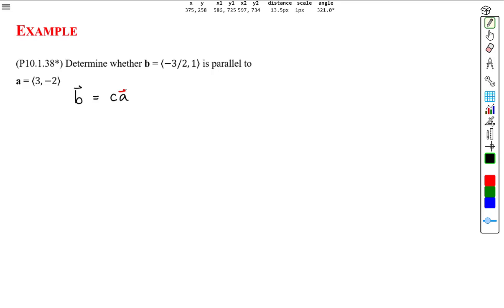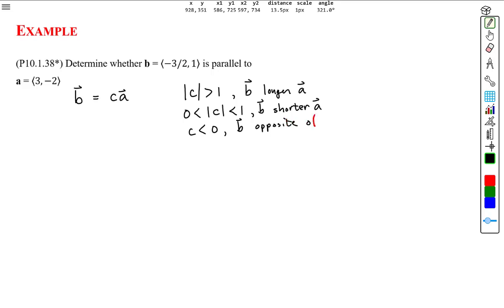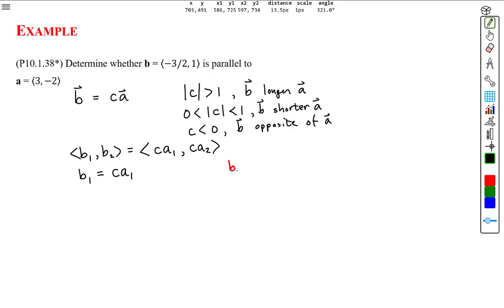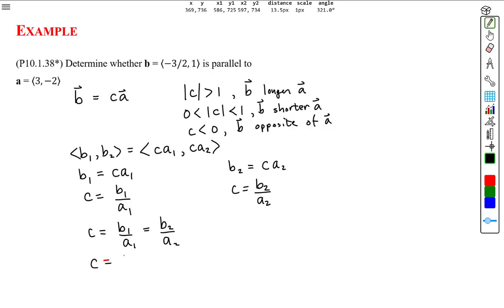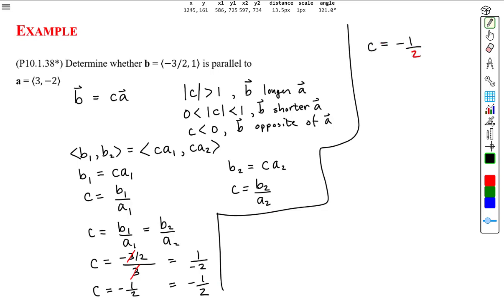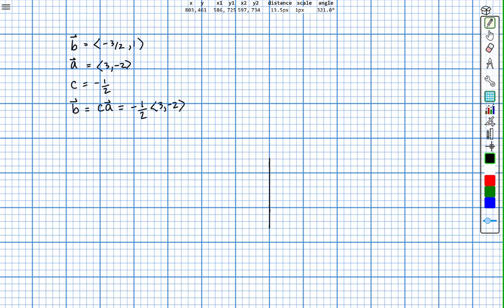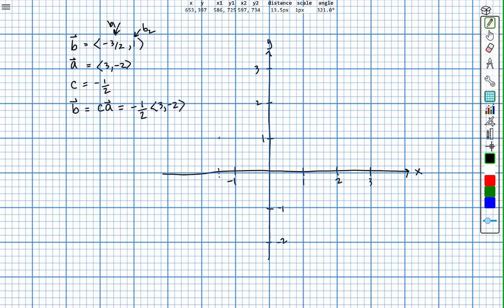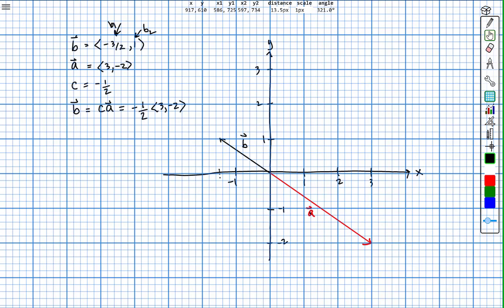Scalar Multiples Example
In this video I show an example of two vectors that are scalar multiples of each other.